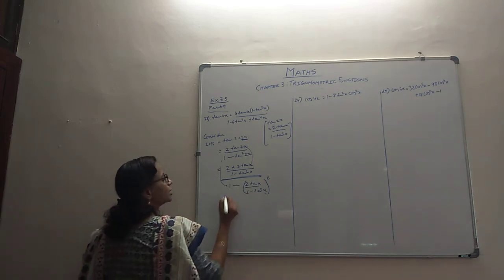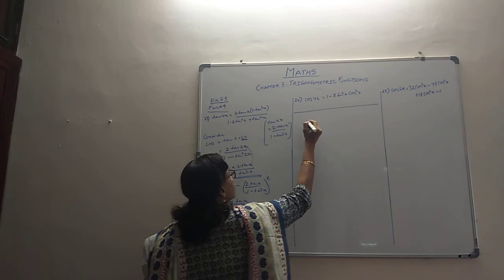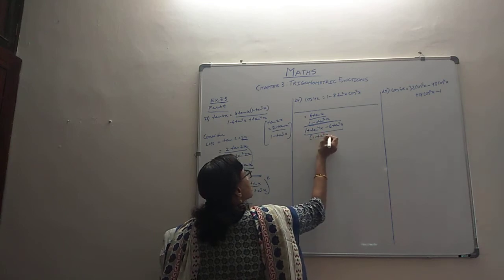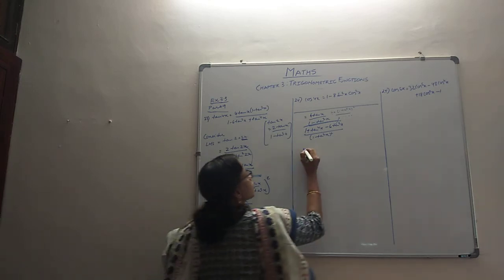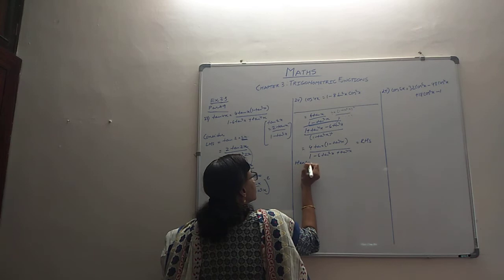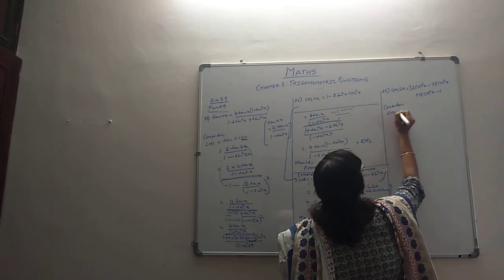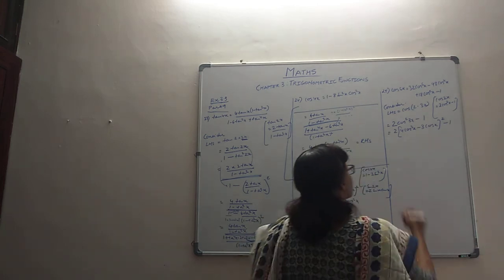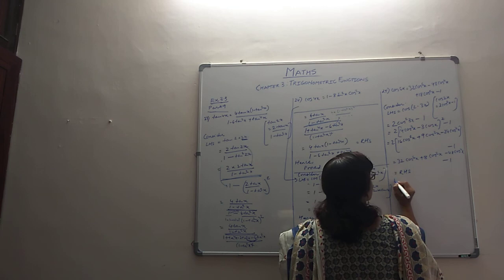11 th CBSE,Maths,Ex3.3,Part9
We conclude the exercise here.